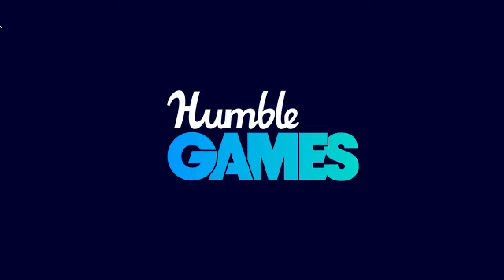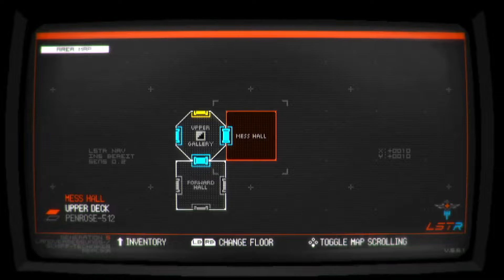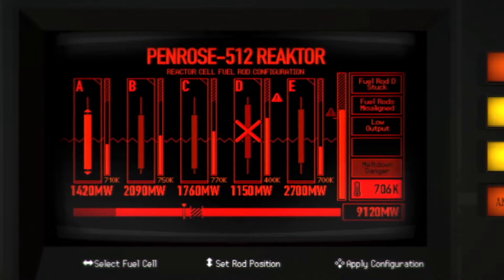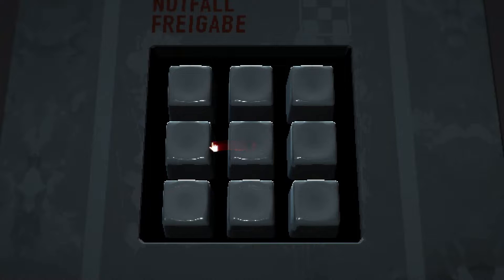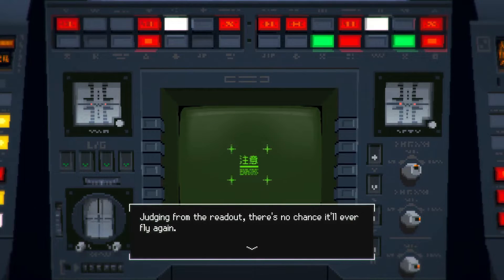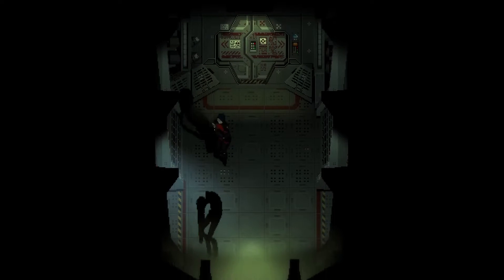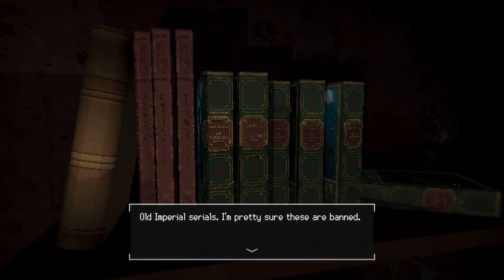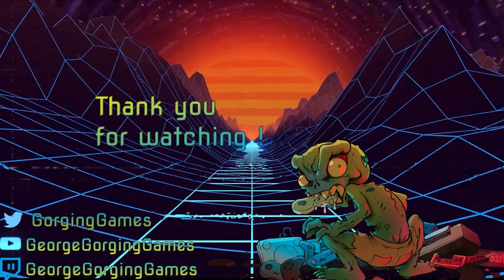Let's check the Demo of "Signalis", a pixel art sci-fi survival horror game with amazing atmosphere!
Time to check the Demo of  "Signalis", a pixel art sci-fi survival horror game! The game has a top down perspective most of the time and controls that feel like the old tank controls from games like the first games of the Resident evil series. We explore, fight enemies while managing our resources and solve puzzles.
The game has a unique aesthetic with pixel art that is beautiful, dark and grim,along with sound and music that add to the atmosphere. The aesthetic reminds the art of a great manga artist Tsutomu Nihei with works like Blame, Knights of Sidonia and others.
Overall the game has a dark mysterious and melancholic atmosphere that draws you in. I think fans of the genre will like this one.

◆◆◆This was recorded during my livestream! Original Stream date 16th of June 2022. ◆◆◆

| My Links |

|The story & game description by the developers |

"Searching for dreams inside of a nightmare
Awaken from slumber and explore a surreal retrotech world as Elster, a technician Replika searching for her lost partner and her lost dreams. Discover terrifying secrets, challenging puzzles, and nightmarish creatures in a tense and melancholic experience of cosmic dread and classic psychological survival horror.."

◆  REMEMBER OUR PROMISE -  FATAL EXCEPTION
SIGNALIS is set in a dystopian future where humanity has colonized the solar system, and the totalitarian regime of Eusan maintains an iron grip through aggressive surveillance and propaganda. Humanoid androids known as Replikas live among the populace, acting as workers, civil servants, and Protektors alongside the citizens they are designed to resemble.
The story of SIGNALIS begins as a Replika named Elster awakens from cryostasis in a wrecked vessel. Now stranded on a cold planet, she sets out on a journey into depths unknown.

◆  CLASSIC SURVIVAL HORROR GAMEPLAY
Experience fear and apprehension as you encounter strange horrors, carefully manage scarce resources, and seek solutions to challenging riddles.

◆  COLD AND DISTANT PLACES
Explore the dim corners of a derelict spaceship, delve into the mysterious fate of the inhabitants of a doomed facility, and seek what lies beneath.

◆  A DREAM ABOUT DREAMING
Discover an atmospheric science-fiction tale of identity, memory, and the terror of the unknown and unknowable, inspired by classic cosmic horror and the works of Stanley Kubrick, Hideaki Anno, and David Lynch.

◆  A STRIKING VISION
Wander a brutalist nightmare driven by fluid 3D character animations, dynamic lights and shadows, and complex transparency effects, complemented by cinematic sci-fi anime storytelling.

|You can find the game i am playing at the following links |

Will released on other consoles on later date.

| Music |
The music you are listening on this channel is from StreamBeats by Harris Heller .

| Artwork - Animation |
Artwork for this channel created by the talented Manos Lagouvardos.